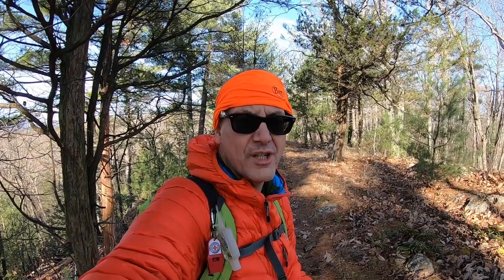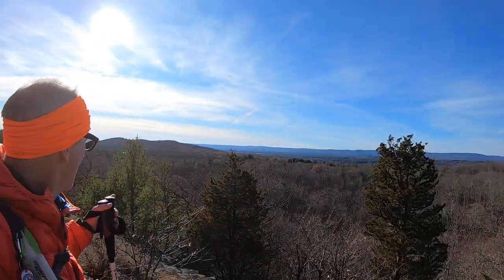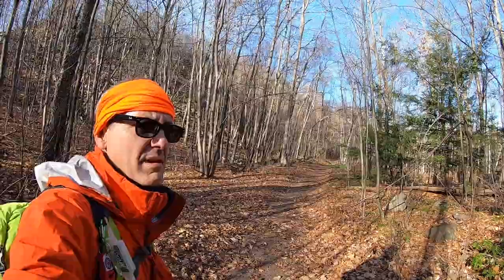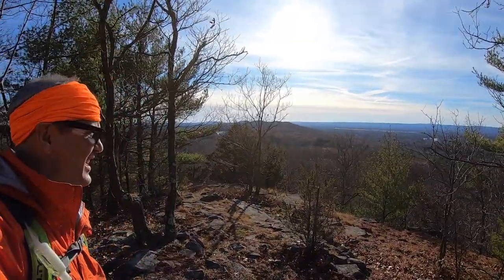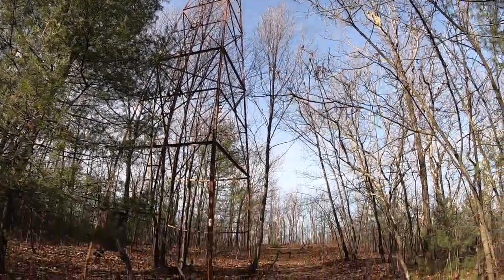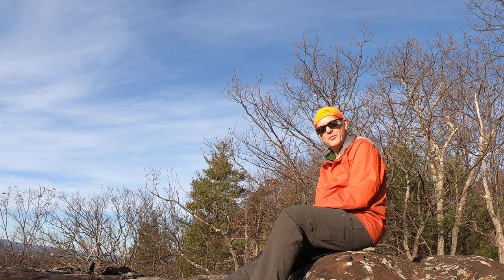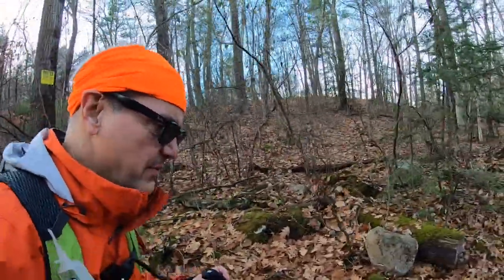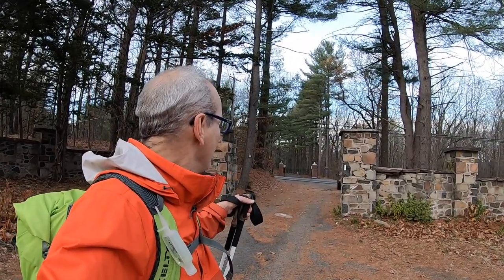Hiking | The New England Trail Section 5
On this hike we covered section 5 of the New England Trail (AKA the Metacomet and Monadnock Trail) in Massachusetts. This section is 4.9 miles long and provides excellent views from the ridge tops.

Corrections (~9:39-10:00): Cherry Street is actually West Cherry Street and the name of the wildlife management area is actually East Mountain Wildlife Management Area.